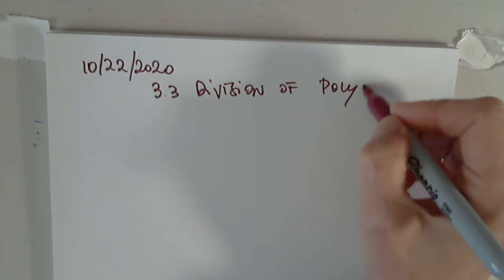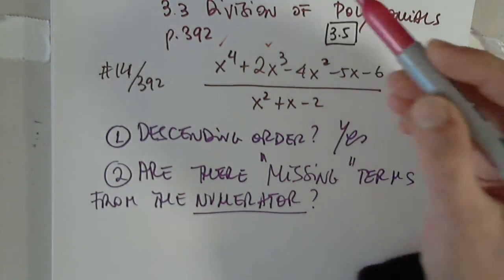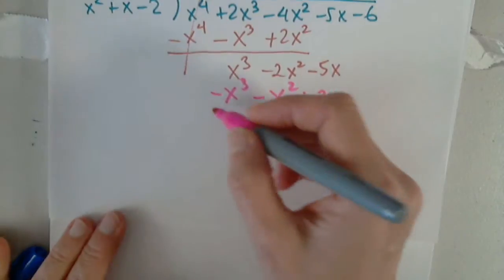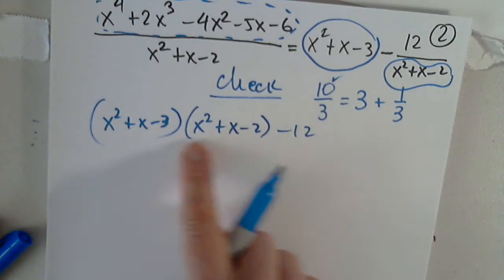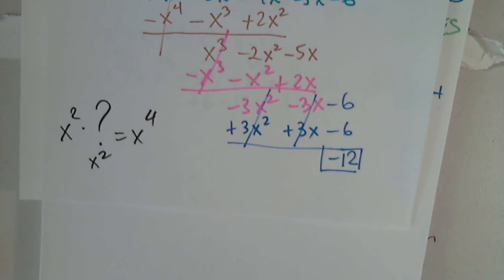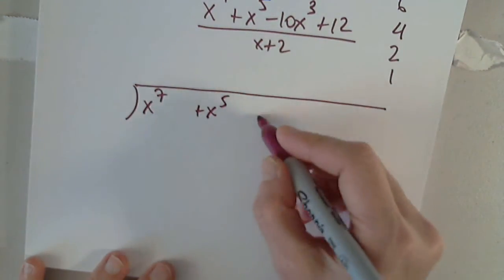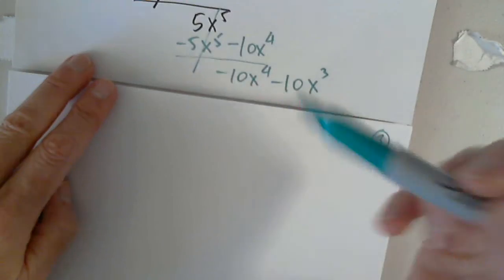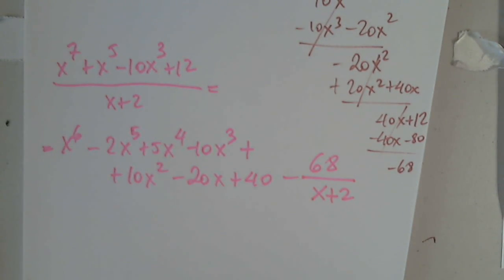MAT 137 3.3 AND 3.5 PART 1 OCT 22